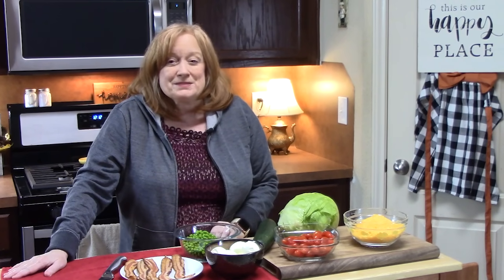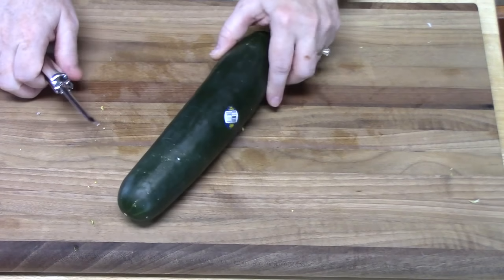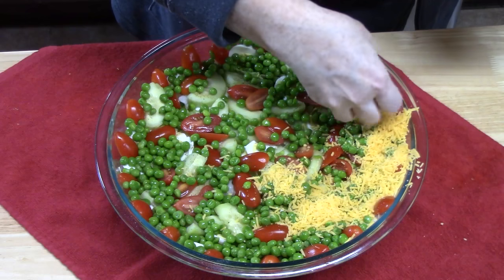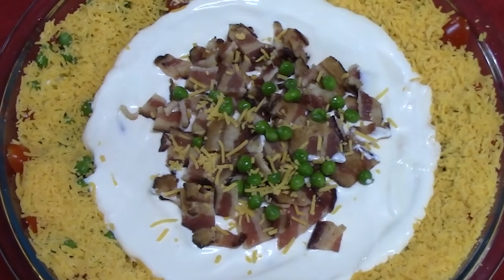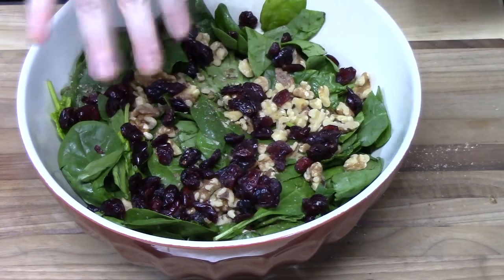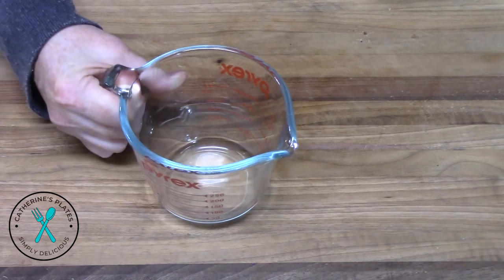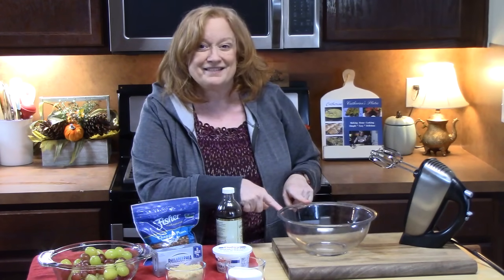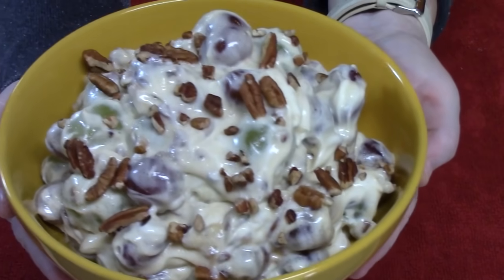3 HOLIDAY SALADS Perfect for the Holiday Table, 7 LAYER, CRANBERRY WALNUT, DESSERT GRAPES VINTAGE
3 HOLIDAY SALADS Perfect for the Holiday Table, 7 LAYER, CRANBERRY WALNUT, DESSERT GRAPES VINTAGE. ALL 3 of these salads pair perfectly with any holiday meal or just any regular meal. I love the traditional 7 layer salad. The cranberry walnut has a delicious drizzle (check that out) and also the Grape vintage salad was my family's favorite. Is it a salad or dessert? You tell me.

Write to me at:
Catherine’s Plates
22720 Morton Ranch Road, Suite 160, Box 340